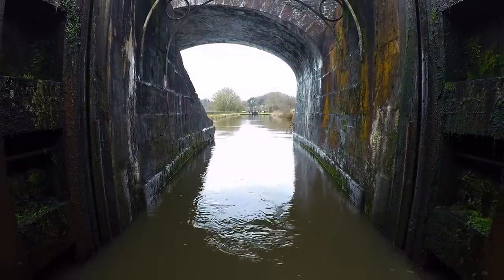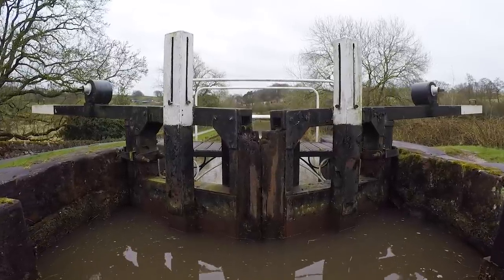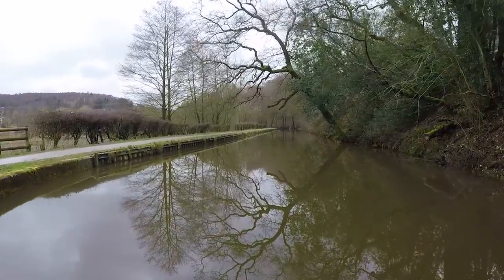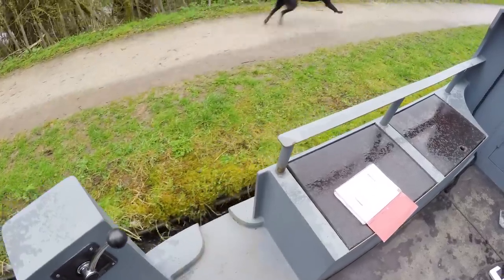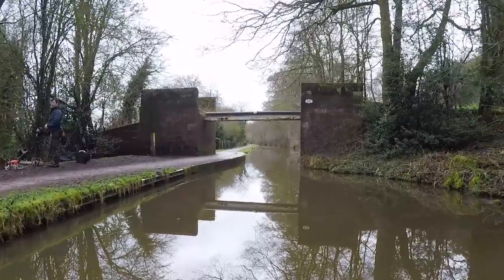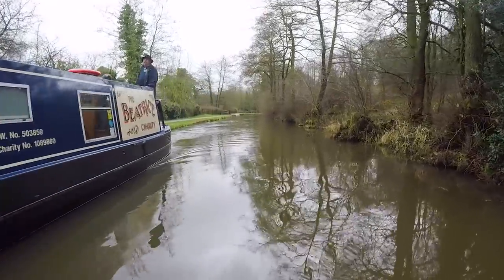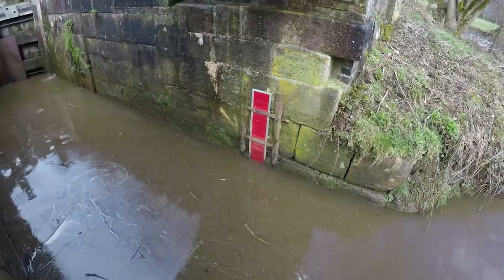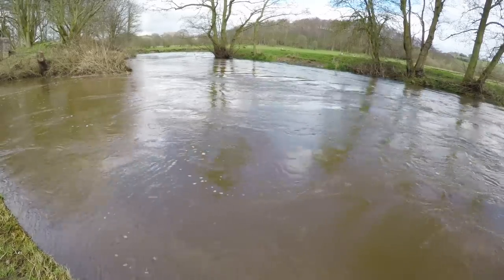44. Caldon Canal - Stopped Due to Flood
On my final journey down the longer main branch of the Caldon Canal, I needed to stop as the only river stretch was in flood.  It was a wet couple of days but spring is desperately trying to show.